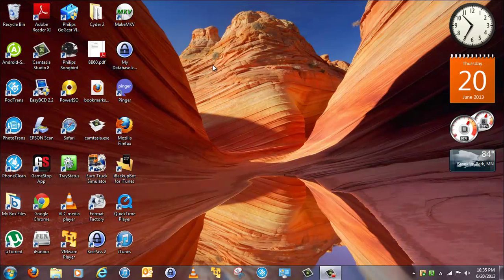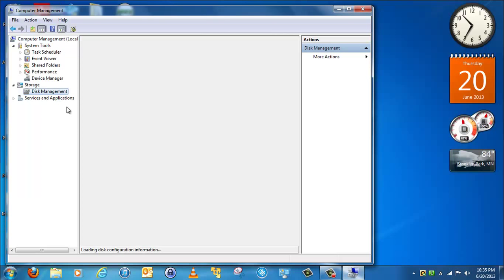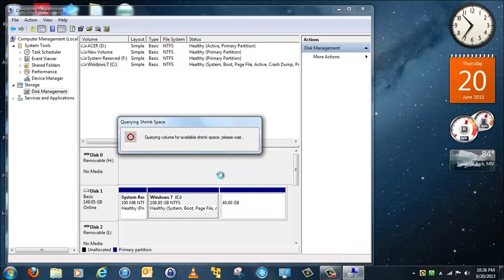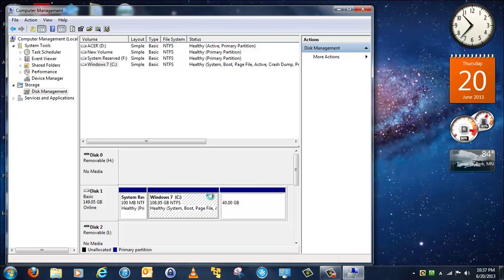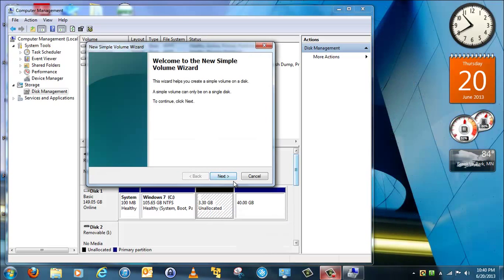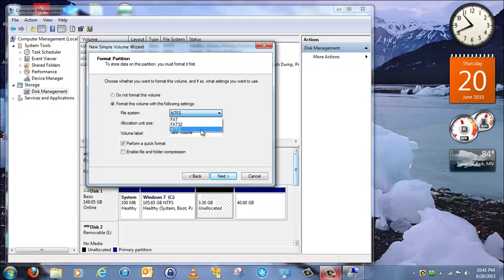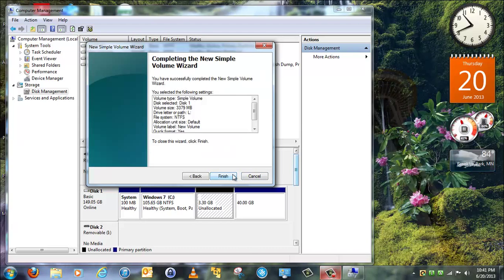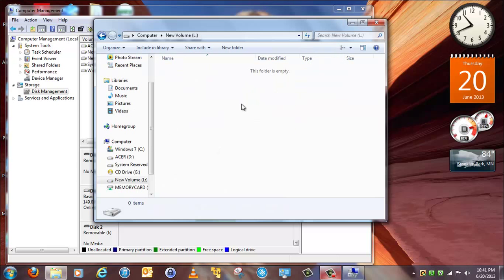How to Partition MBR and Hard Drives without Formatting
In this video I will show you how to partition your MBR and GUID Hard Drives without formatting them. I am not responsible if you follow the instructions incorrectly.